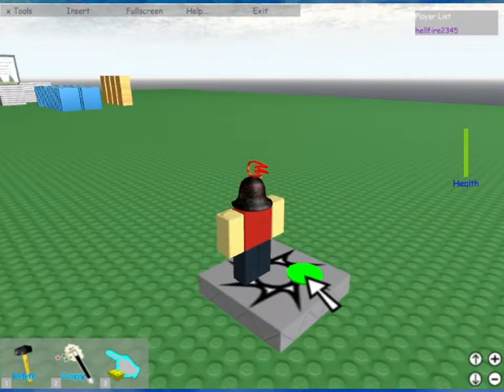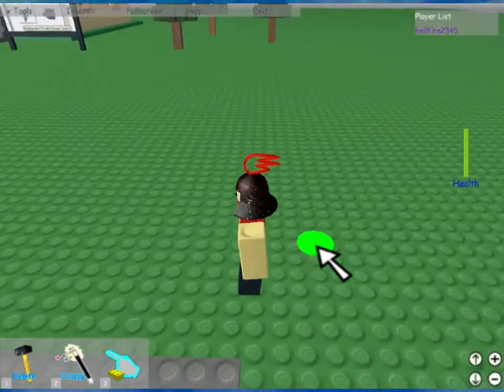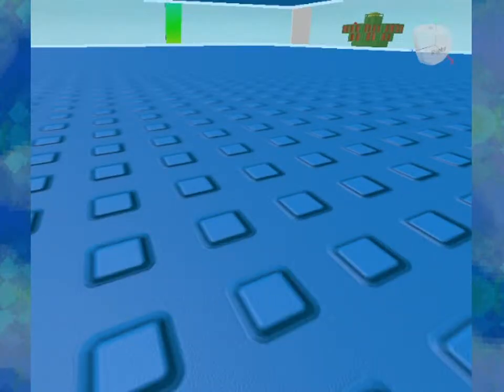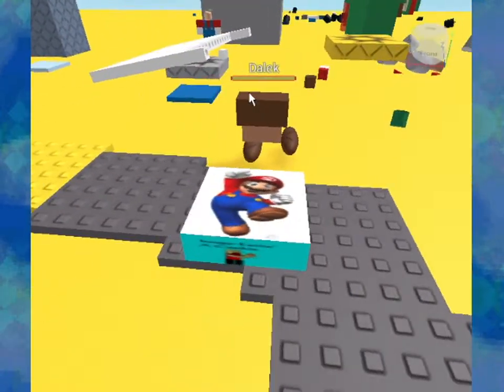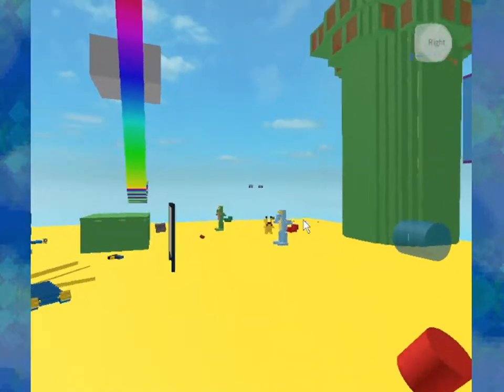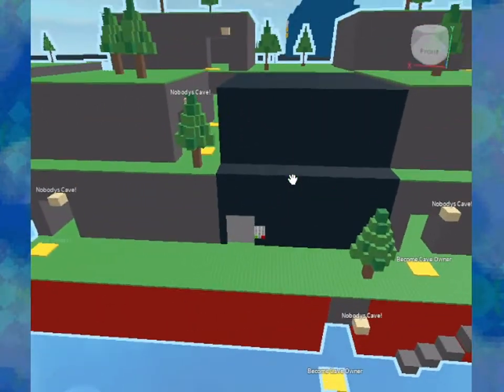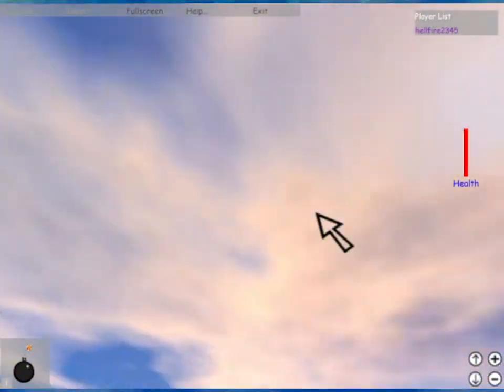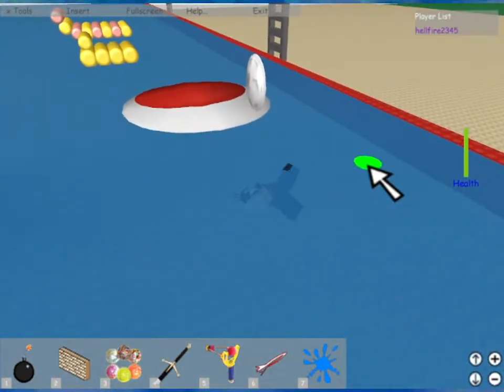Playing my old ROBLOX levels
I archived a bunch of my old ROBLOX levels, let's dive in!